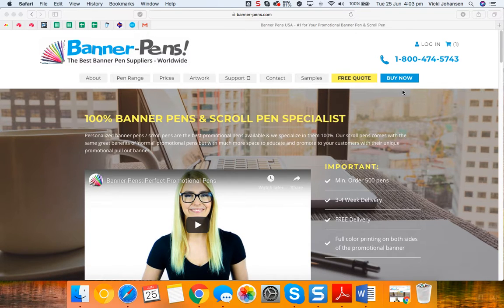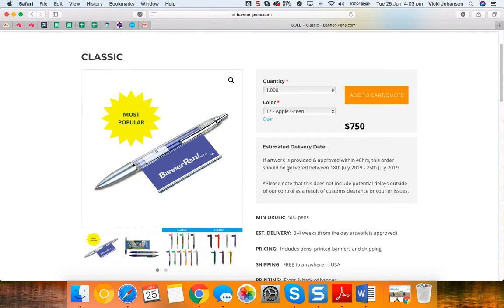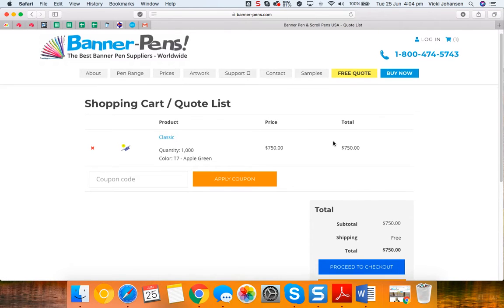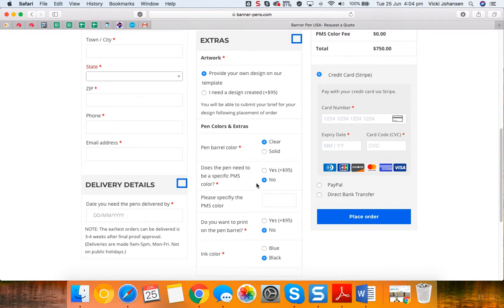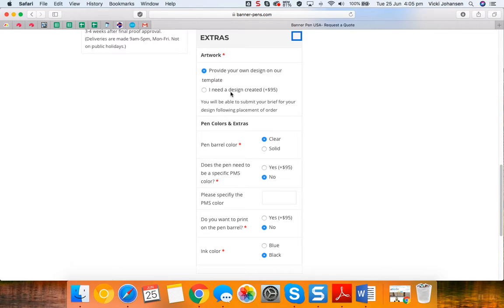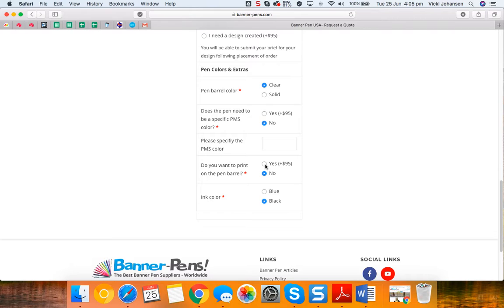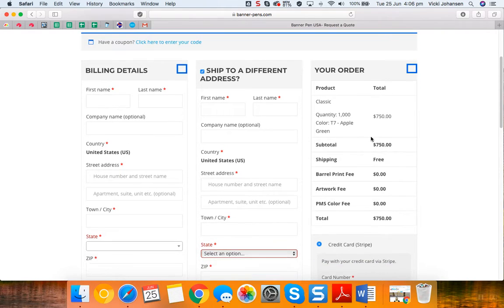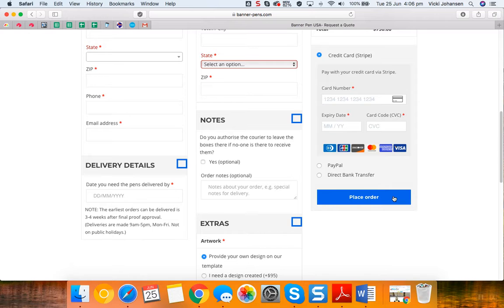Banner Pens USA - Placing an Online Order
A quick video running through the simple step by step process for placing an online order on our USA website.